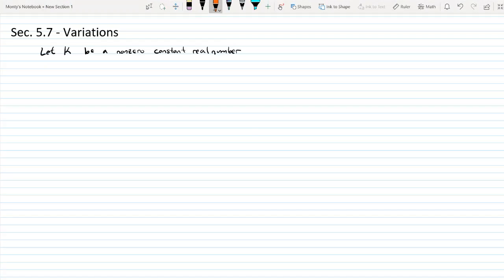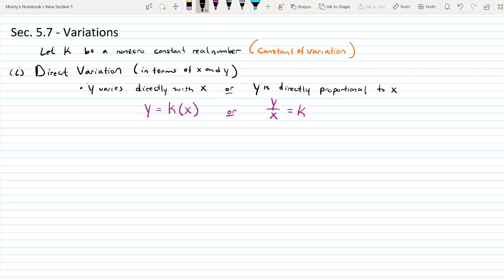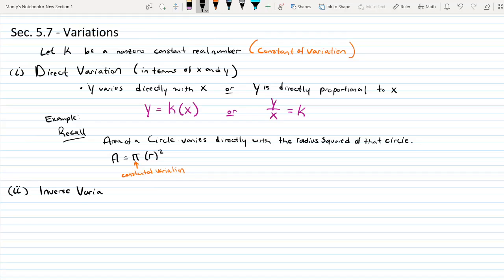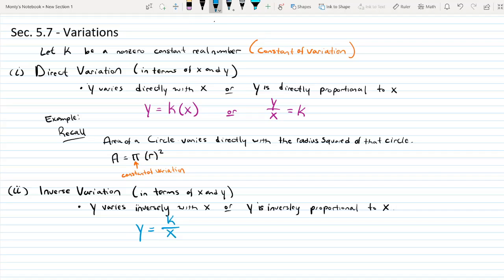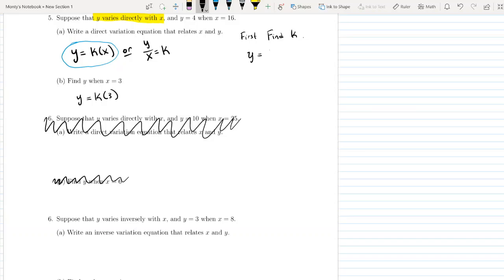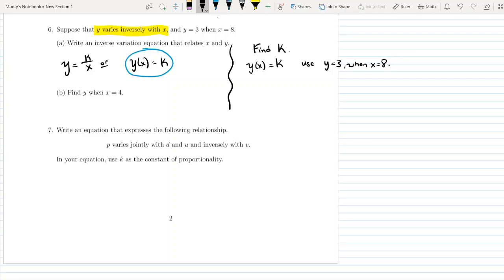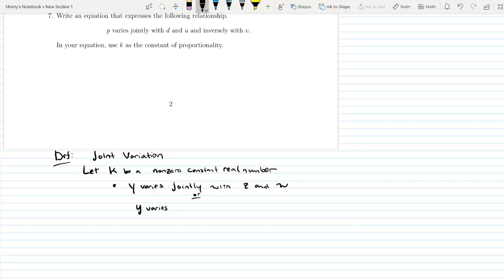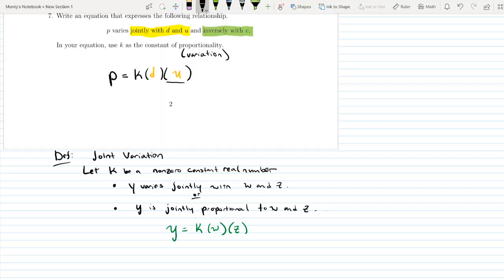Section 5.7 Types of Variation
Being taken from Intermediate Algebra, 5th Edition by Miller/O'Neill/Hyde. This video lecture covers defining the direct/inverse variation and solving related book exercises.